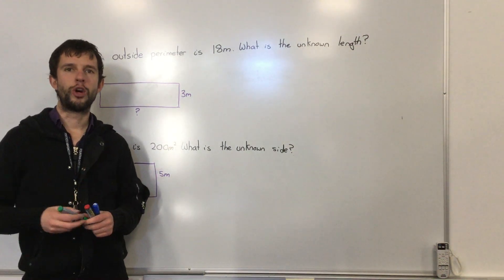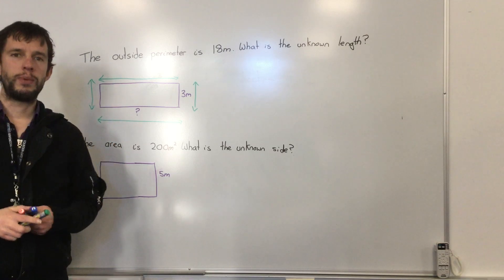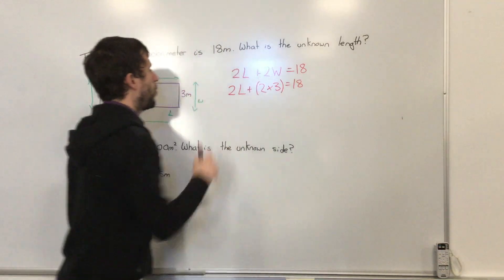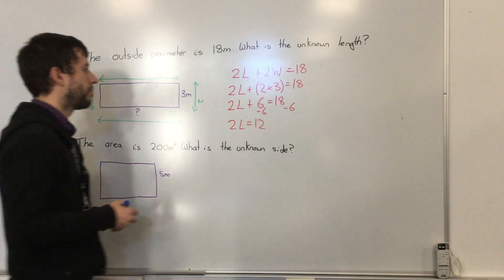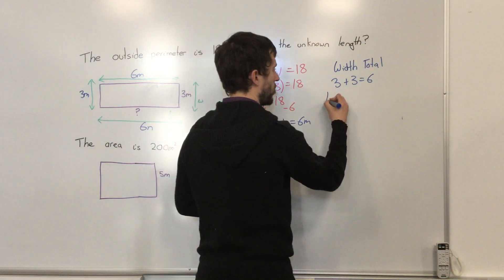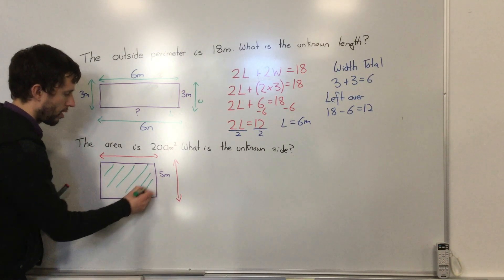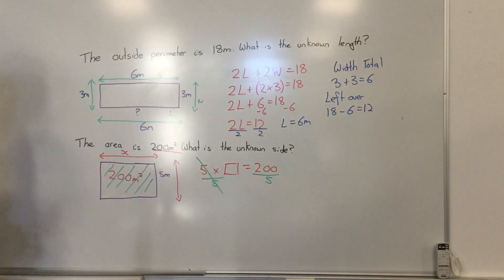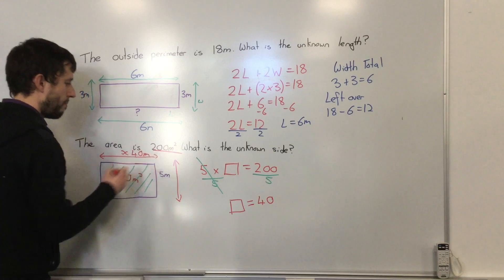Finding unknown side with area and perimeter of rectangles